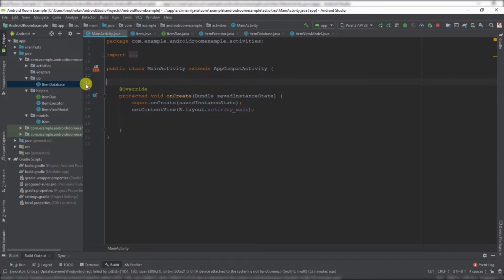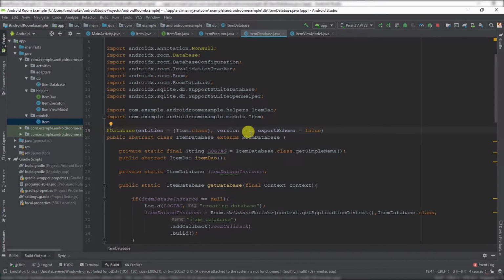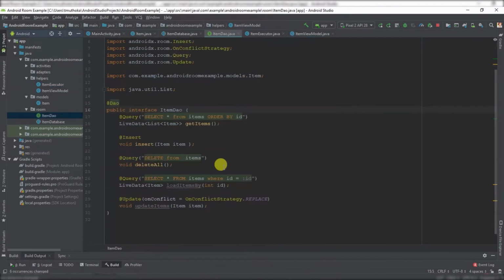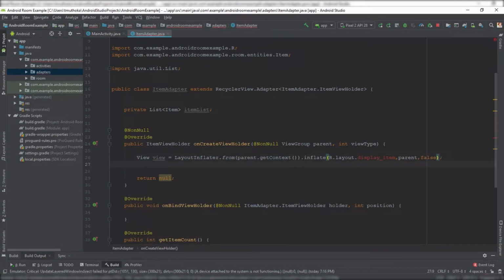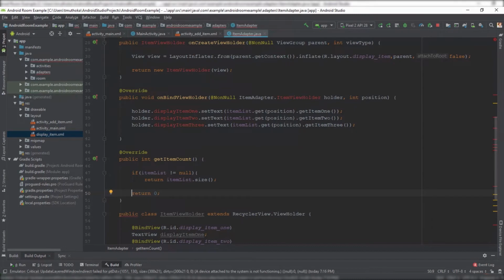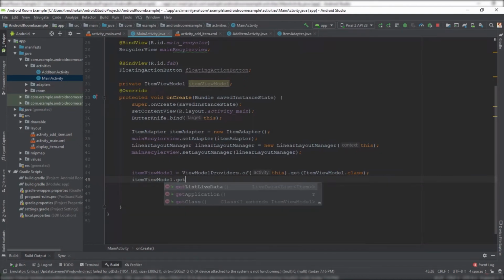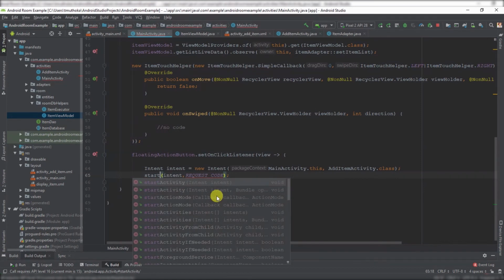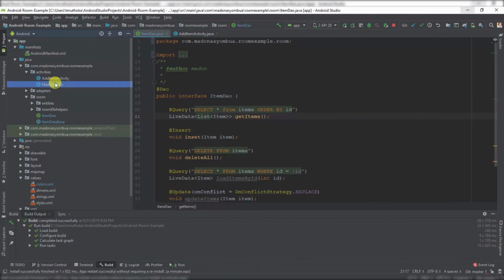Room Database Android Studio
Part one of the Database Migration series: creating the room database using the Room components.

Educator: Madona Syombua | Android Engineer, Founder of Budgeting Buddy, Grow with Google Recipient, WWCode Mobile Android Lead